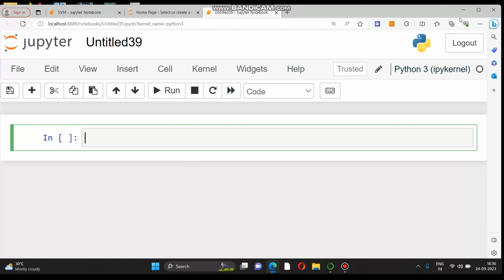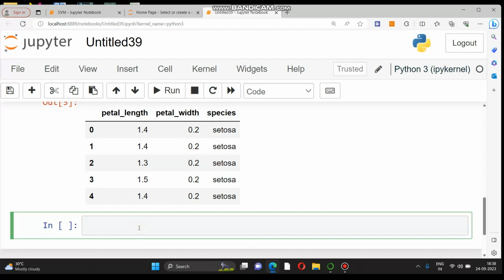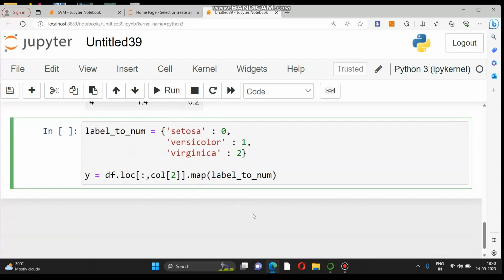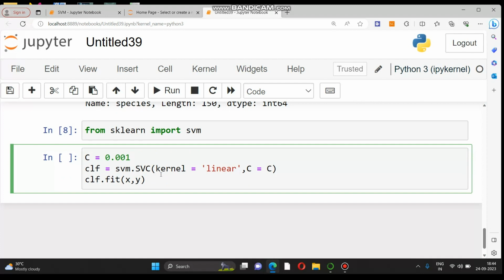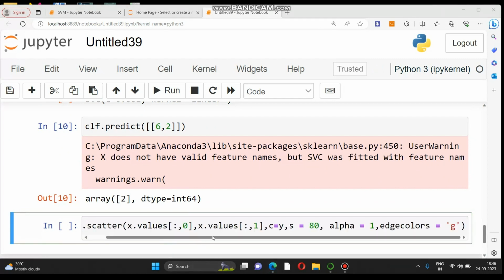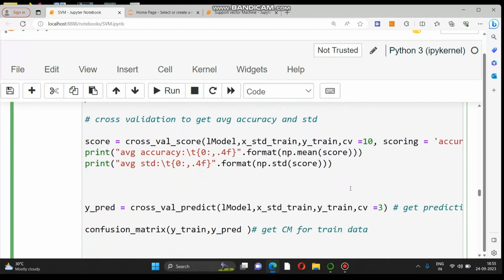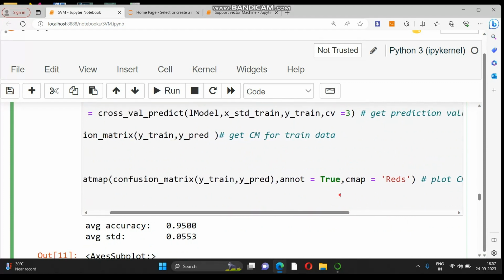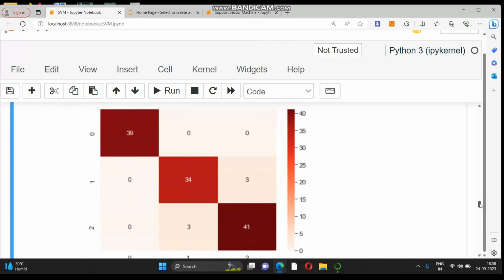SVM IN Python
Support Vector machine classification implementation using python